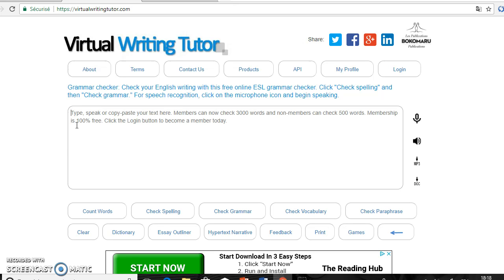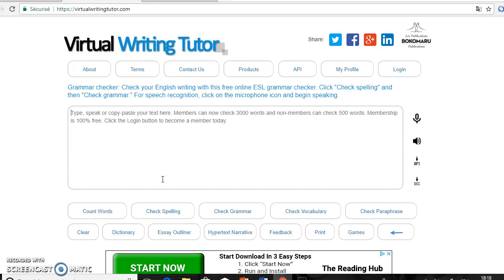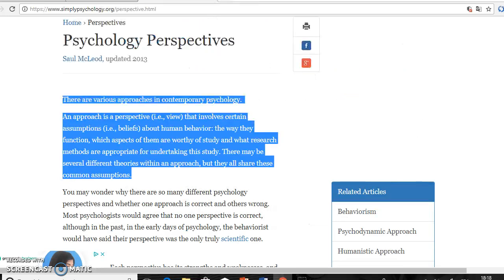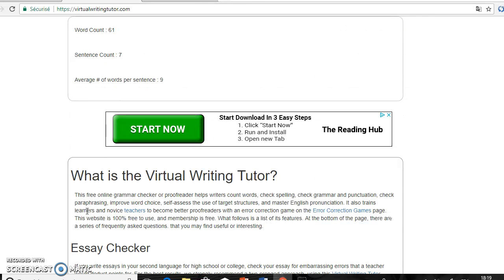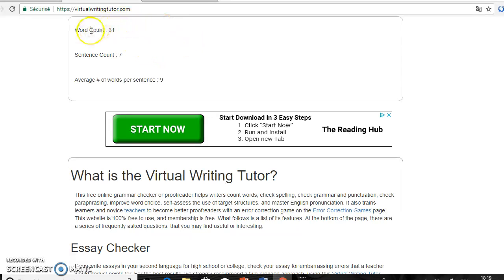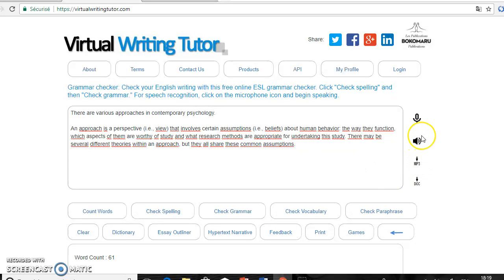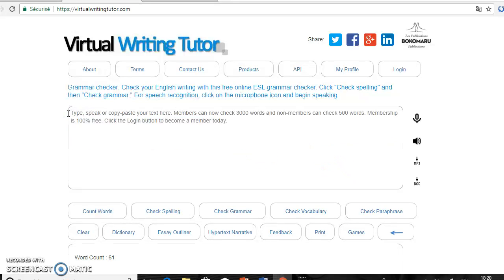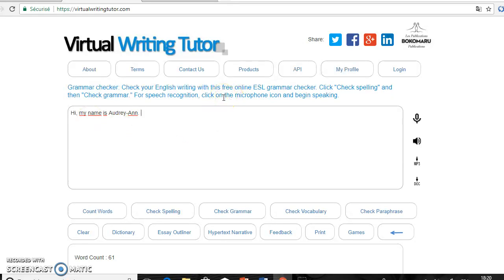The "Virtual Writing Tutor" Website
As you could see, there were some sound problems when I talked about the "speach-on-text" feature. It was a problem with the computer only because I heard all of the translation of the sentence.